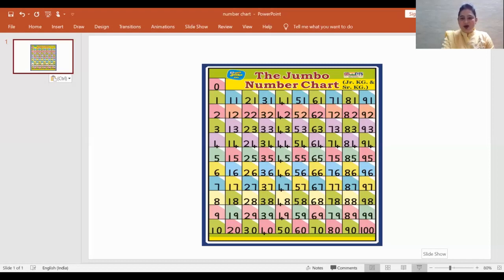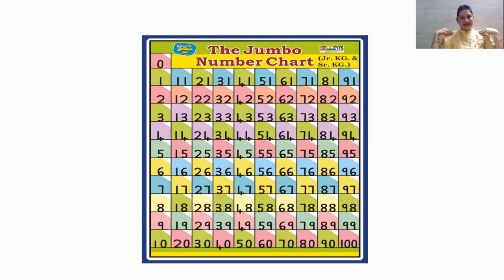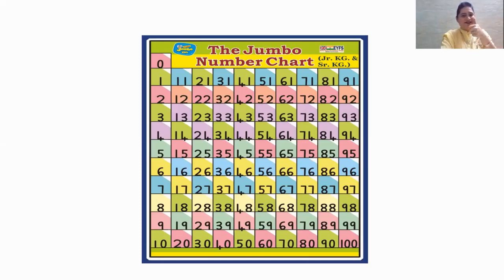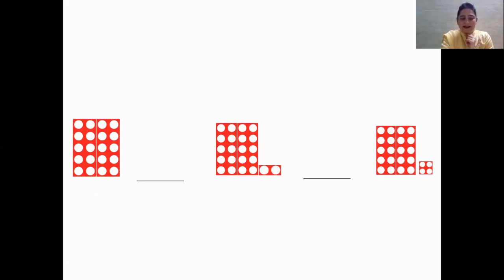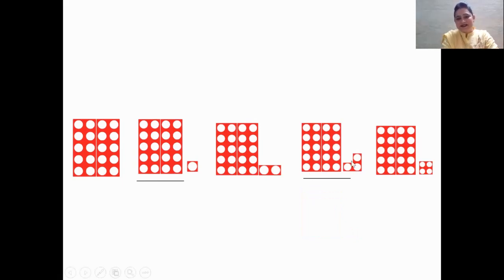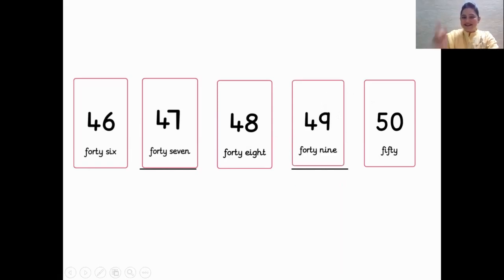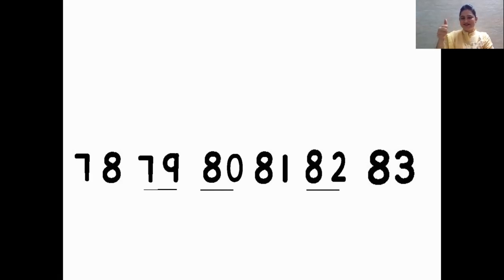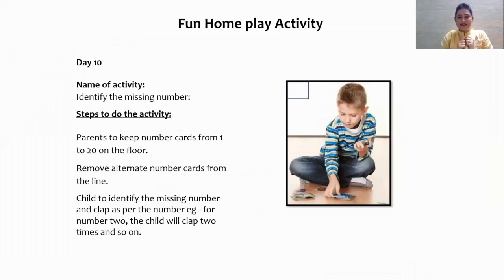Sr KG Day 10 Number Magic Missing numbers